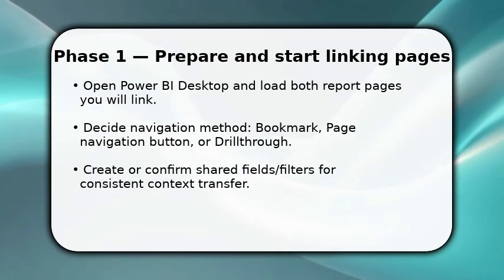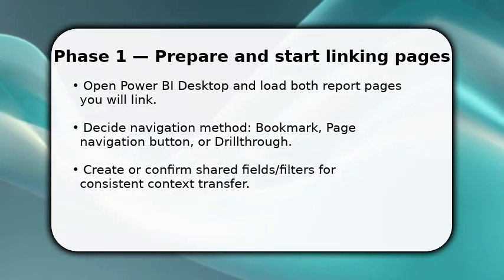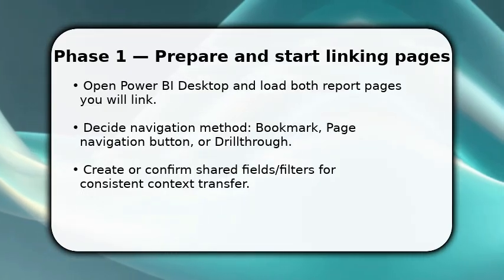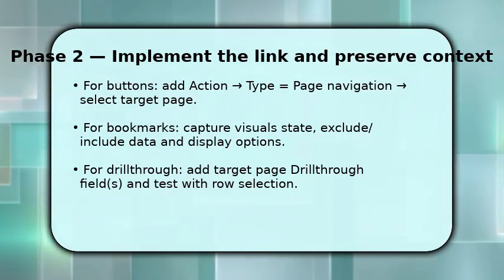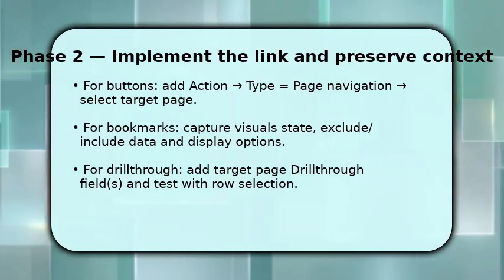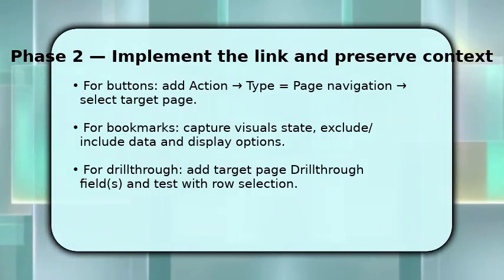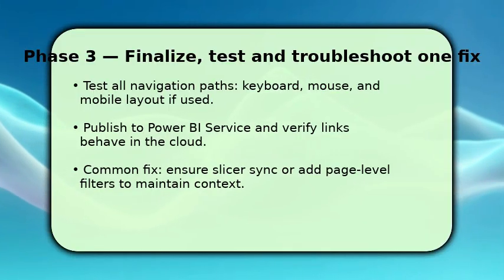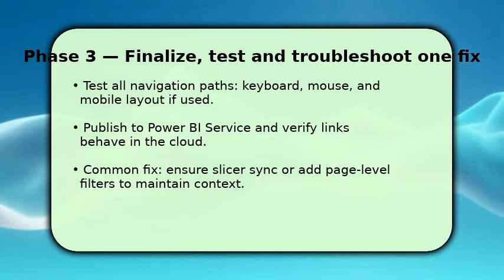How to Link Two Pages in Power Bi - Full Guide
How to Link Two Pages in Power Bi - Full Guide | 🔒 Surfshark VPN Deal — Stay private and secure. $1.99/mo + 3 Months Free ▸

Discover the essential techniques for linking two pages within Power BI. This comprehensive guide covers step-bythy methods, best practices, and troubleshooting tips to enhance your data analysis experience.

Power BI, linking pages, guide, data visualization, troubleshooting steps, best practices, step by step tutorial, cross-page linking in Power BI, enhancing analytics workflow